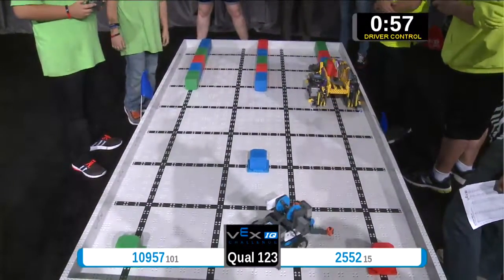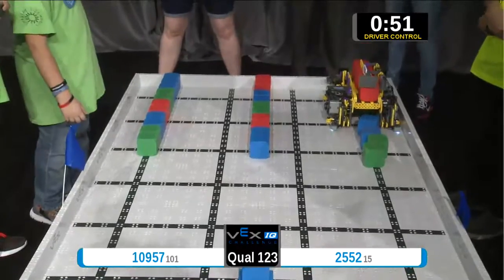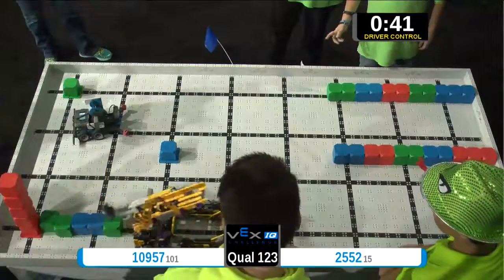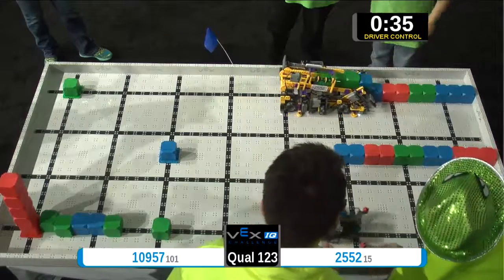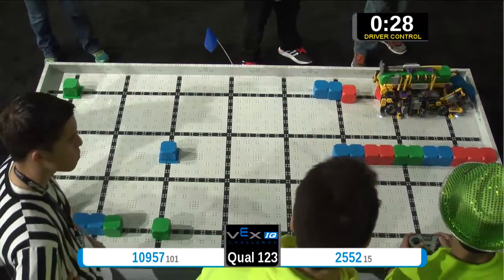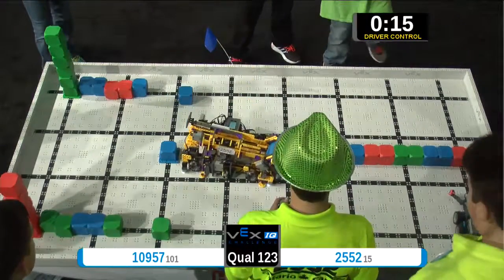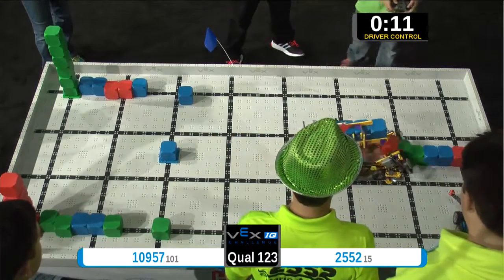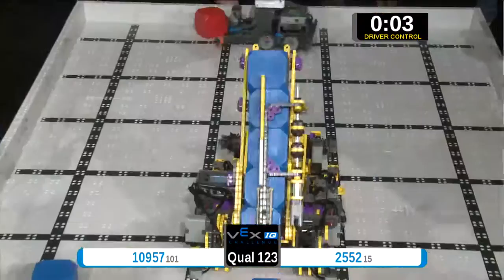2015 VEXIQ Midd Q123 - (10957 2552) 183 - VEX-IQ Middle School-VEX Worlds 2015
VEX Worlds 2015 - VEX-IQ Middle School -  Division - Qualifiers Match 123

Team Score 183:
10957 - Binary Bots (Imagine Avondale, Avondale, Arizona, United States)

2552 - E-Bots PiThons (E-Bots, Oakville, Ontario, Canada)